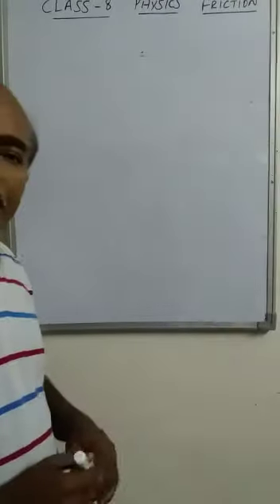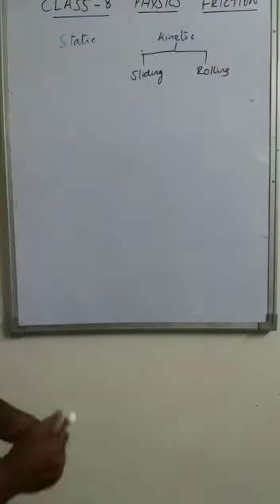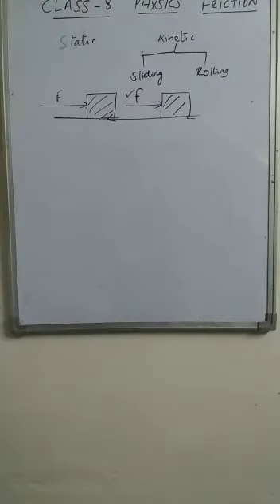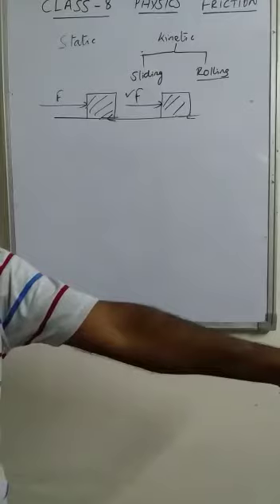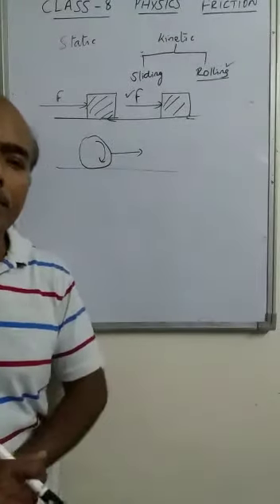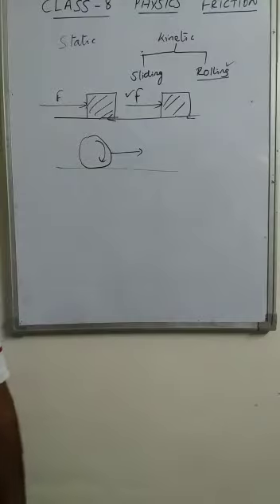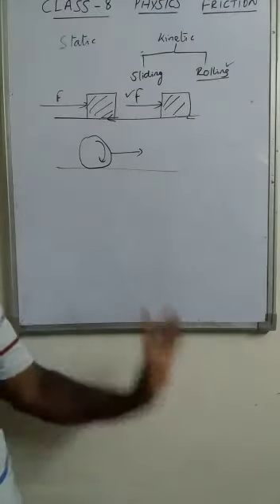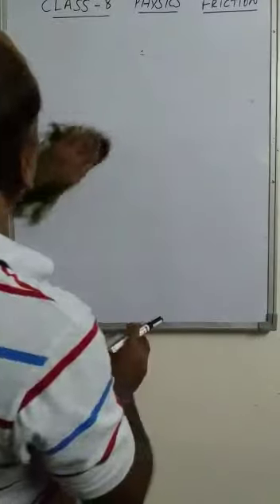Class 8 friction part-6